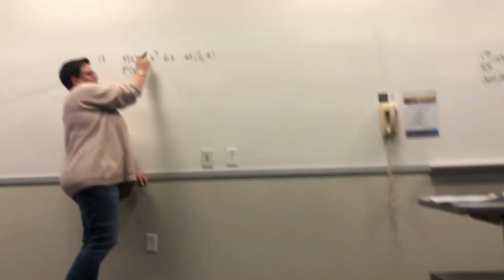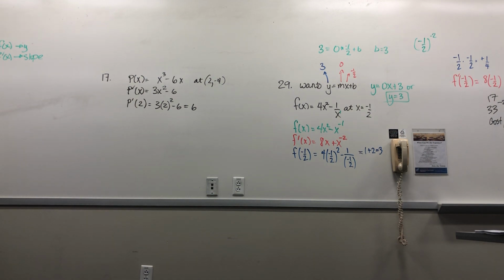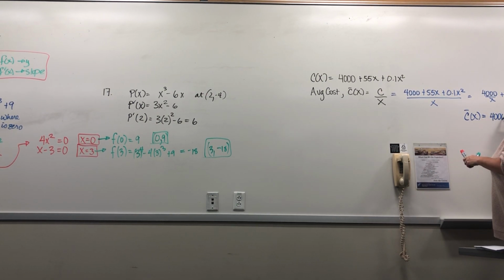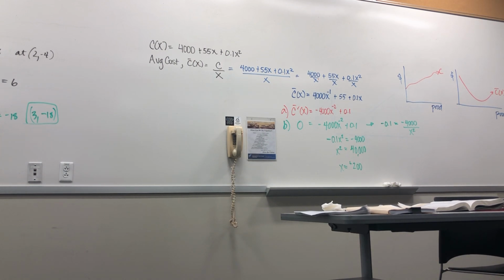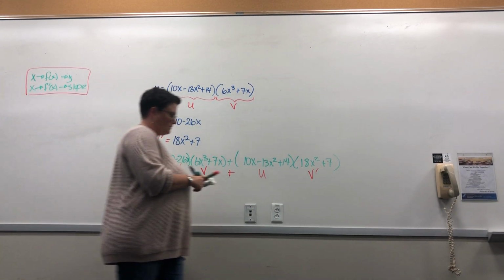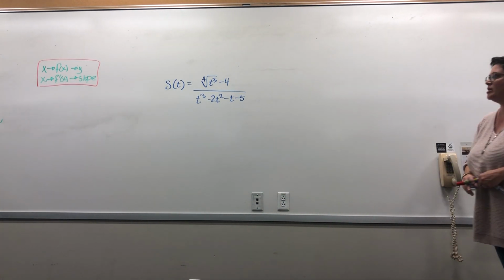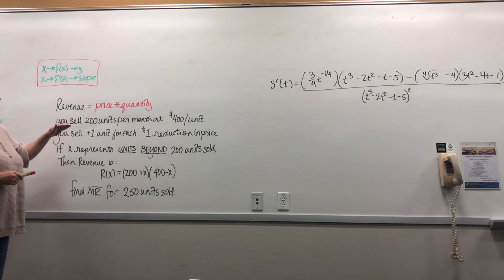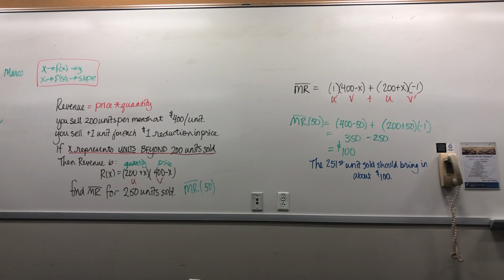The Product rule and Quotient rule for derivatives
Mathematical Applications for the Management
9.5 (9/9/19)